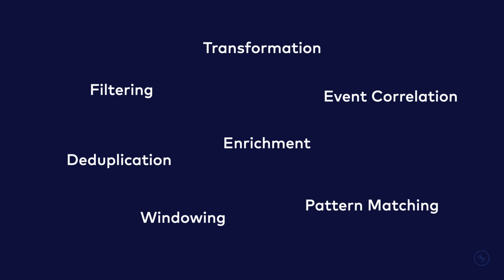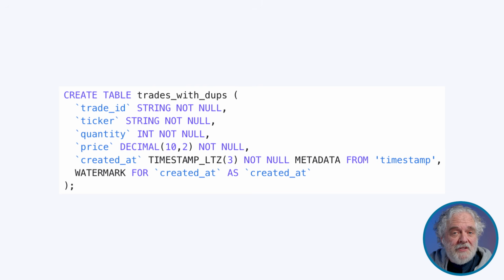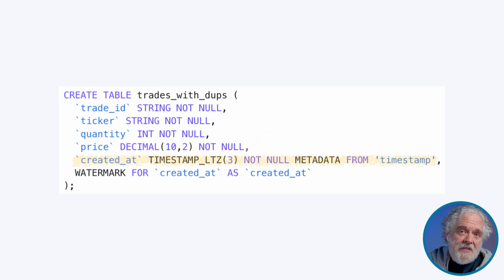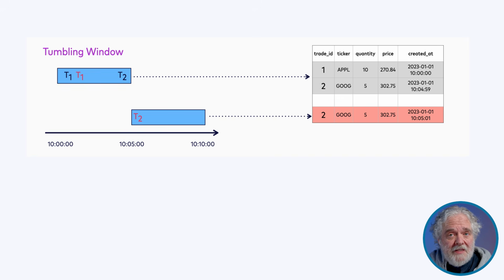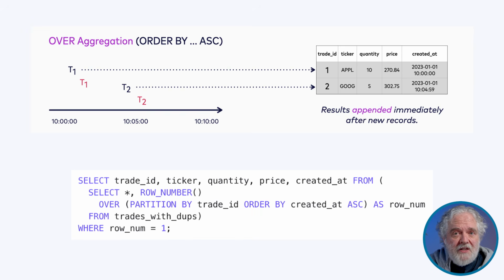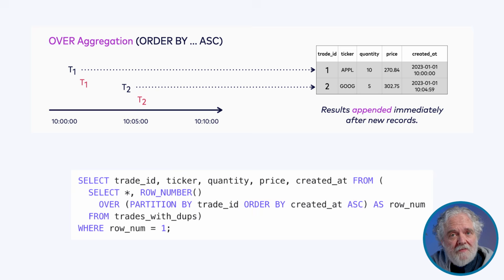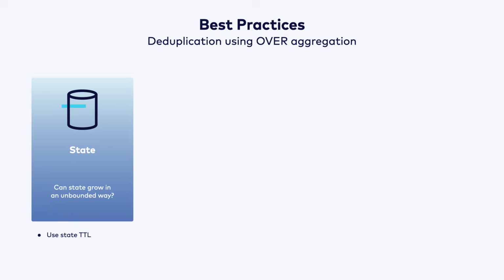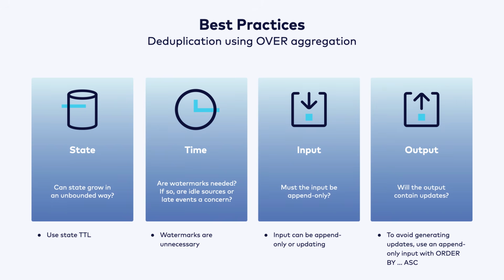Deduplication | Design Patterns for Apache Flink SQL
| Join Dan and David as they discuss why some stream processing jobs need to do deduplication, how to get it done using Flink SQL, and some pitfalls and best practices.

For a deeper dive, including code samples, see the blog post from David

CHAPTERS:
00:00 - Intro: Why do duplicates occur?
00:47 - Tumbling windows
02:48 - OVER windows
04:12 - Ascending vs descending
05:14 - Best practices